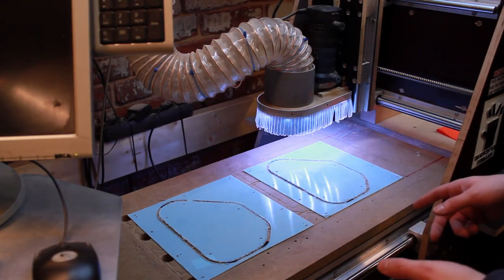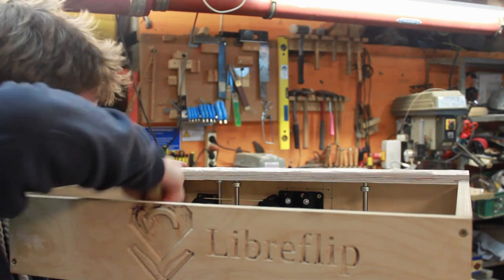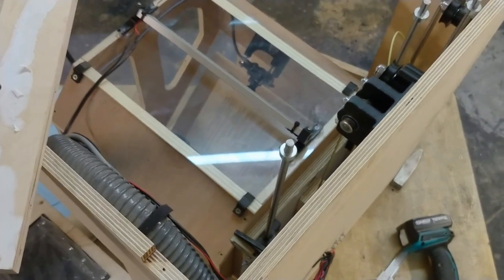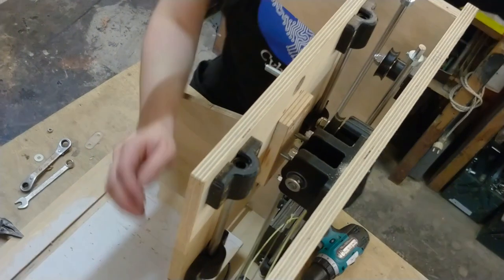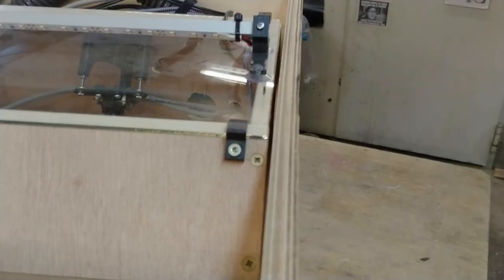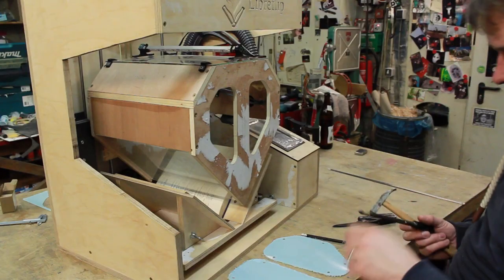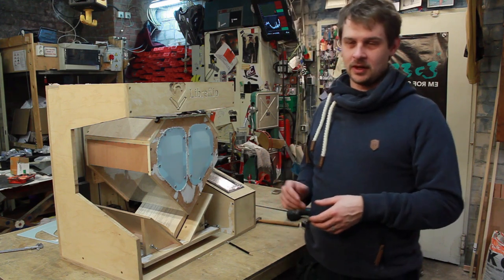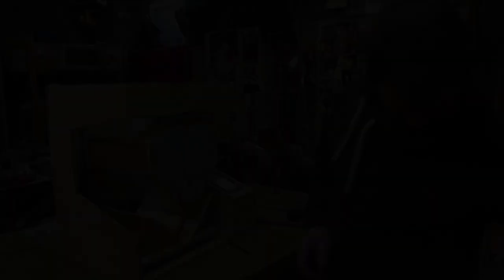building Libreflip - E29 - fixing Bugs and closing the suction box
In this Episode I investigate a problem. The suction box is not supposed to fit through the top-opening without a certain cutout, that wasn't made yet. Somehow it fitted nonetheless, so there must be a deeper cause for the issue. I find  the issue, take the machine apart and fix the issue. Afterwards I can finally mount the front covers that close up the suction box.